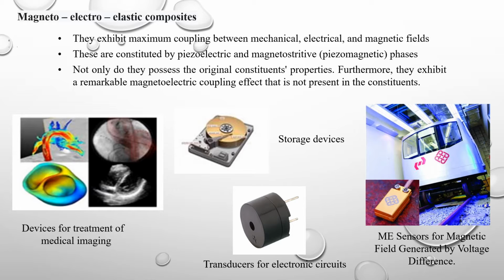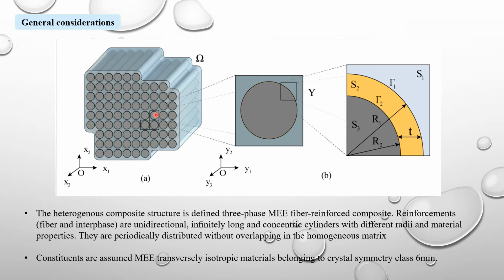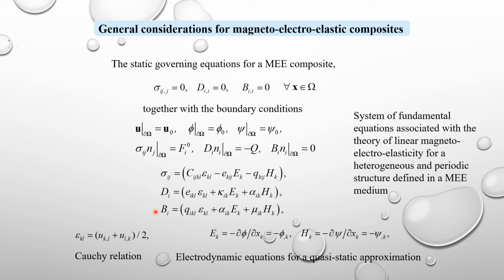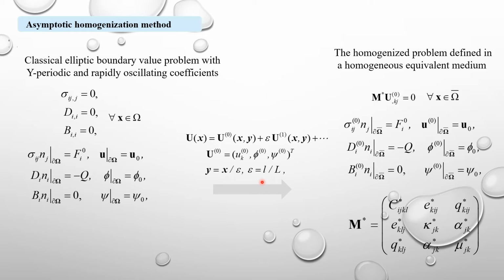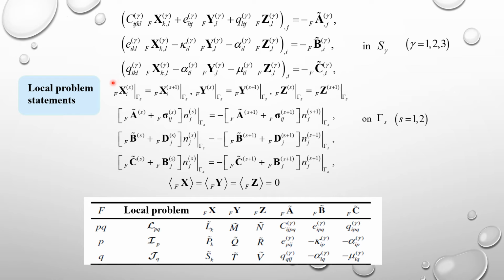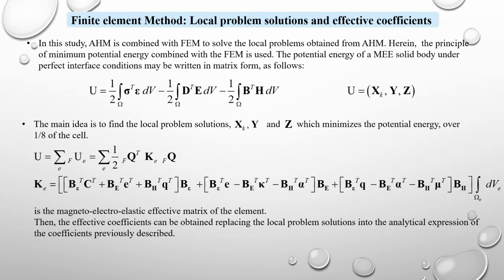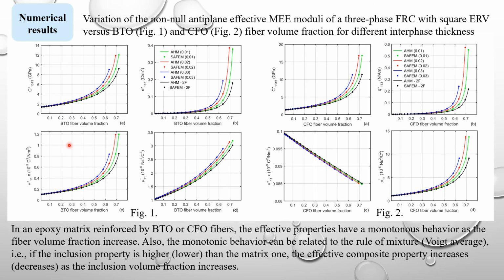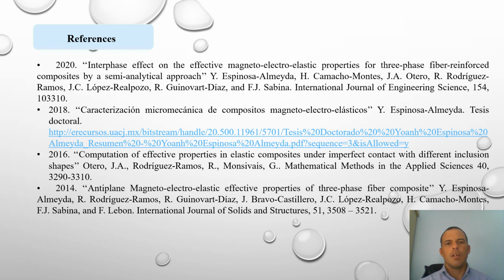Effective properties of the three phase magneto I Yoanh Espinosa Almeyda I SIAM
Posters SIAM 2021